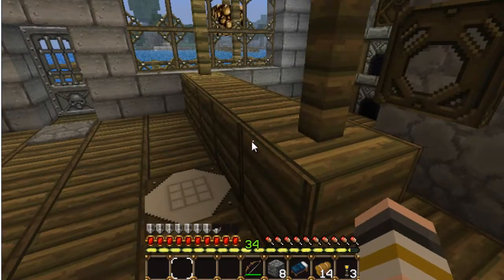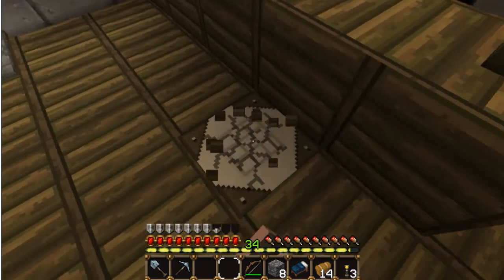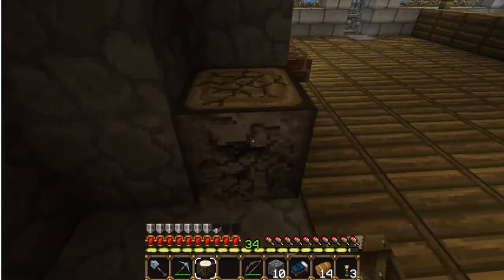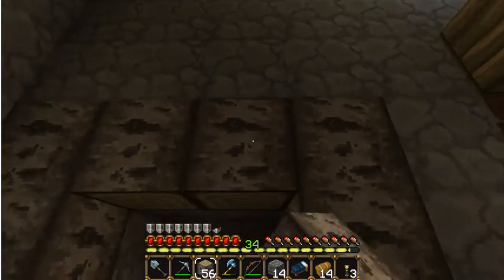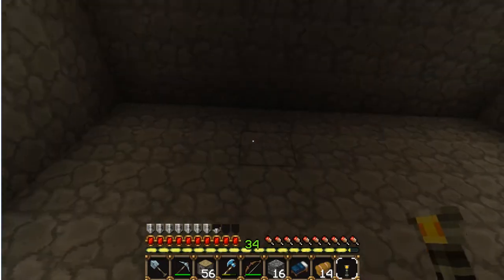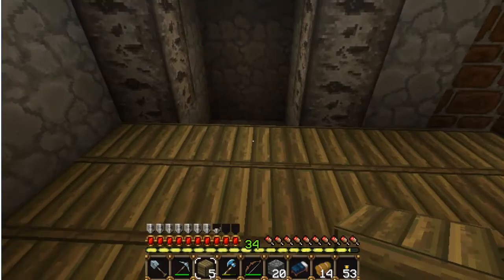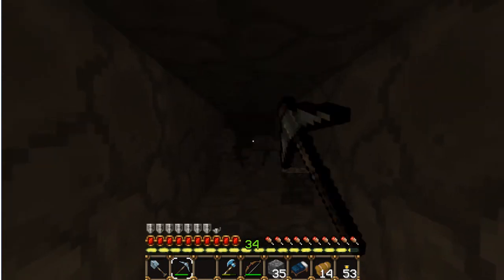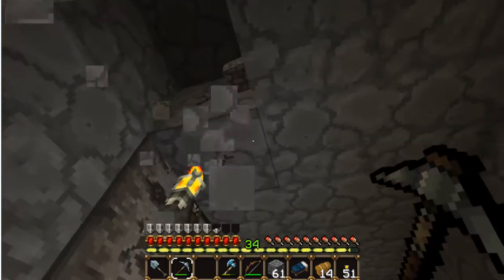33)Starting the bedroom, Minecraft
Making my bedroom in a minecraft lets play.